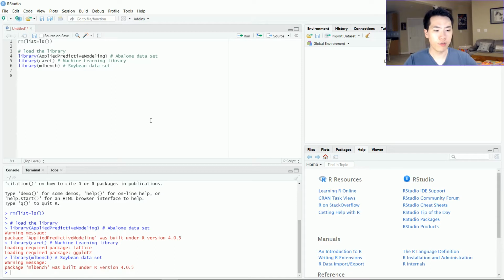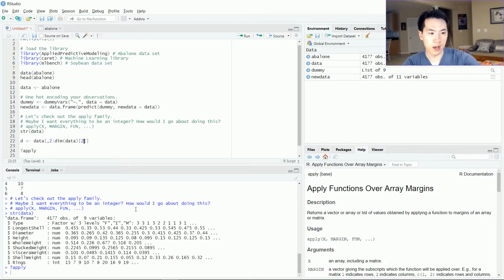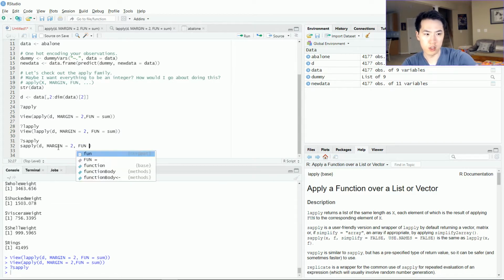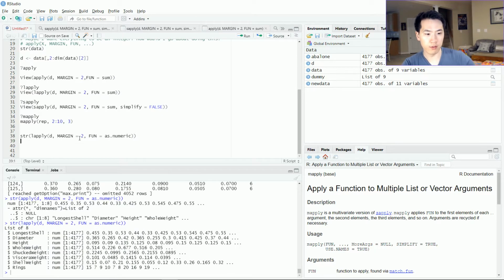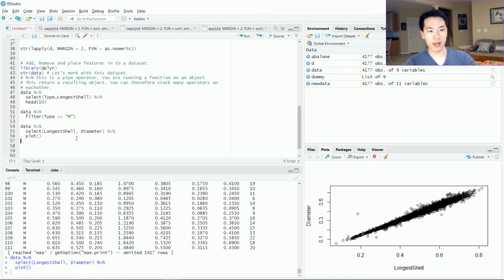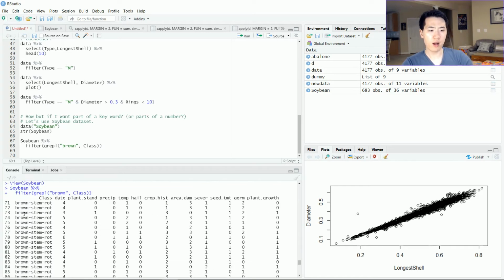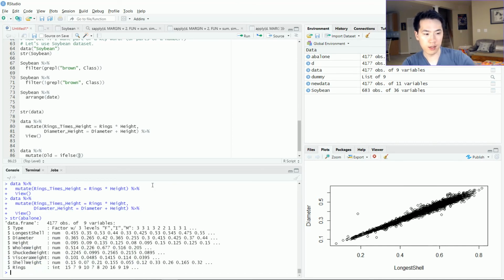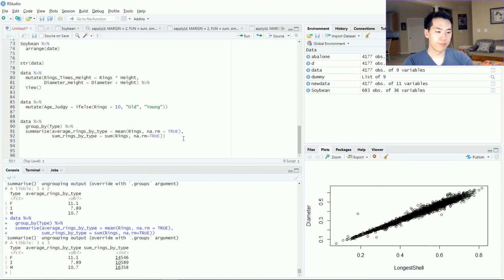Data Wrangling and Munging in R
Looking for easier ways to cleanse data? How but more efficient, effective, and readable code? Look no further! I go into depth on what libraries and functions you can use in Rstudio to clean and transform data! I go through advanced techniques that you should be aware of when working with data in the Data world! I go through the apply functions and dpylr functions in depth.

0:00 - What is Data Wrangling and Munging?
2:30 - One Hot Encoding
3:21 - The "Apply Family"
9:10 - Dplyr Select, Filters and Pipes
14:47 - Dplyr Mutate and Ifelse conditions
17:24 - Dplyr Aggregate and Summary